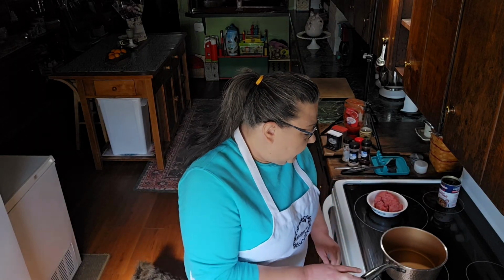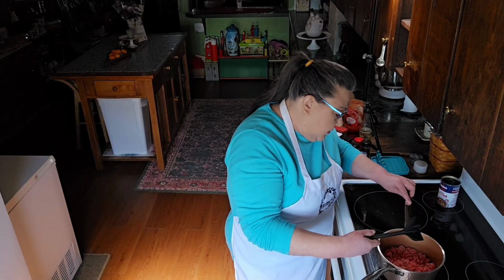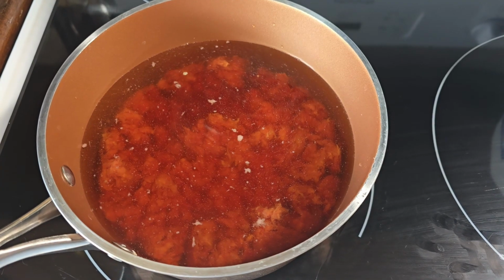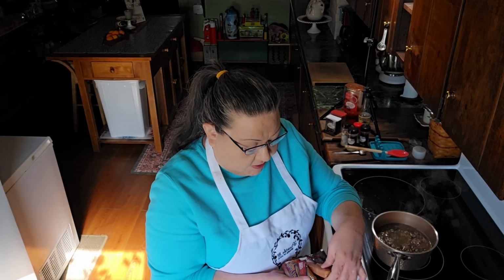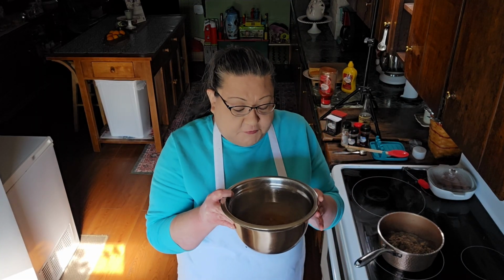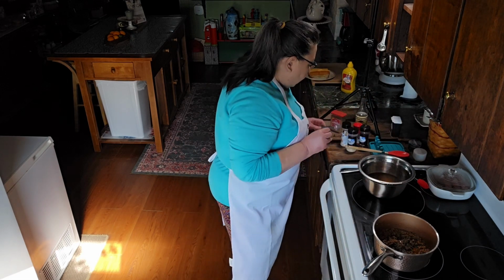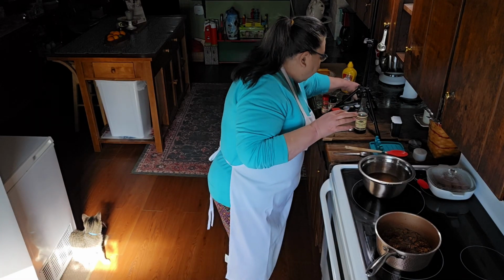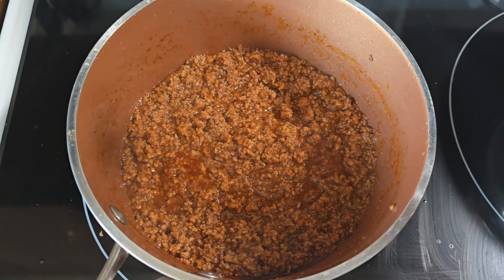Hot Dog Chili Sauce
Folks, making your own hot dog chili sauce tastes so much better than the canned sauce! Easy & delicious!!!

Matthew 18:20 – "For where two or three gather in my name, there am I with them."

Love, Momma Jo ❤️

THE JOY OF THE LORD IS MY STRENGTH!!!